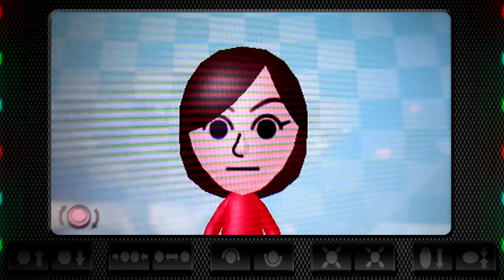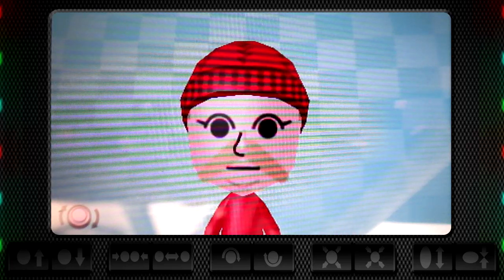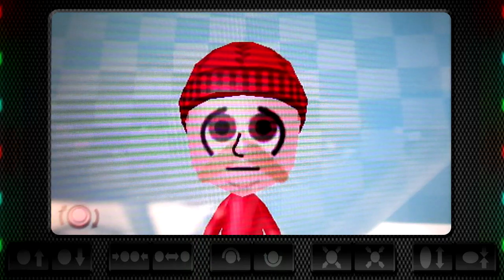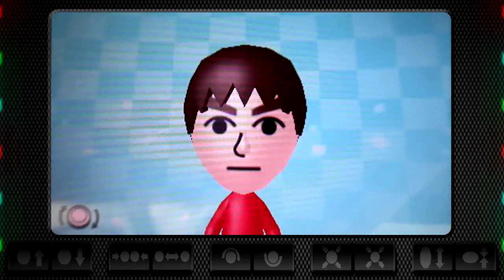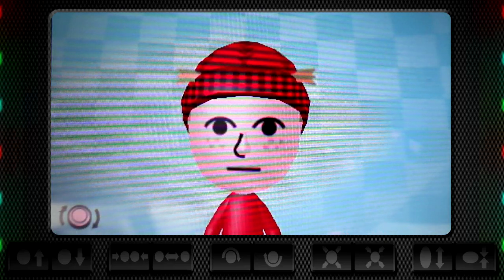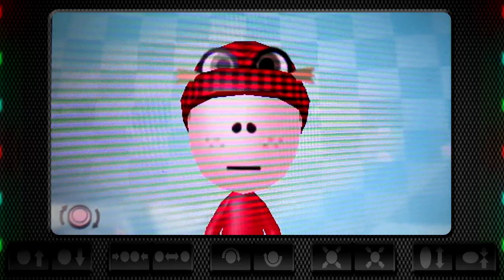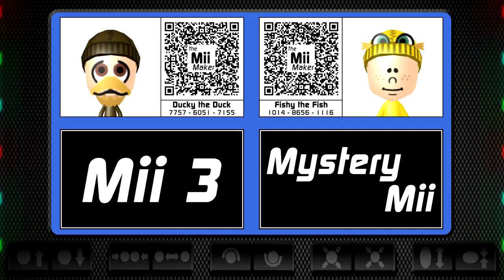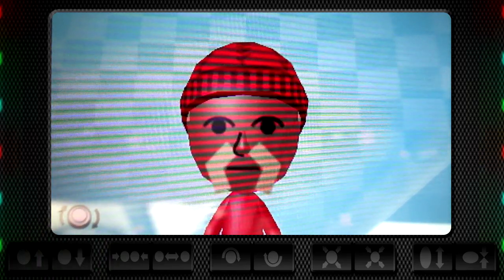The Mii Maker : Animals! [Ep.05]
Welcome to The Mii Maker! The interactive YouTube show helping you to populate your Plaza.
WARNING: This episode contains terrible puns as well as bad animal impressions!

Once again, nothing really important to base this week's Mii's on, you can take these "Mii ID Cards" and import the Animal-themed Miis into you Wii or 3DS!

Simply scan the QR code with the 3DS camera, or enter the code into the "Check Mii Out" (North America) or the "Mii Contest" (Everywhere else) Channel.

Instructions are at the end, very wise words from the amazing JoshJepson.